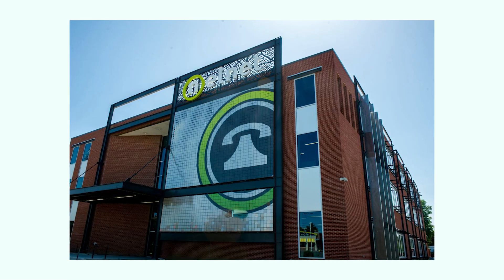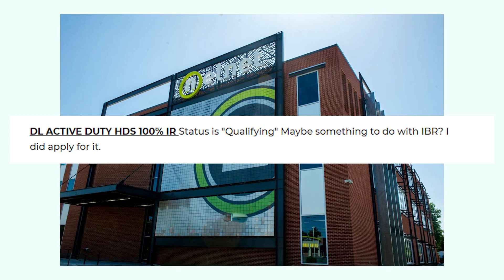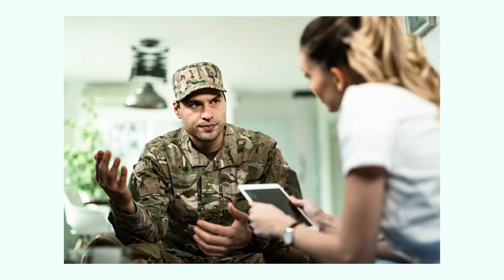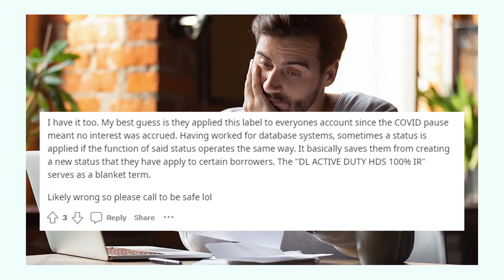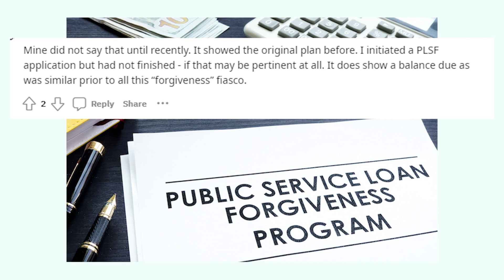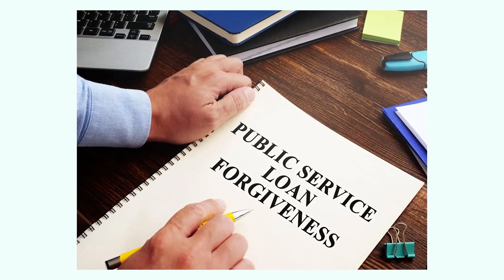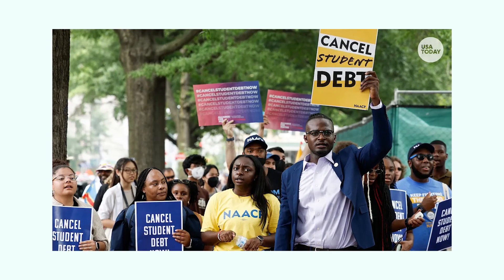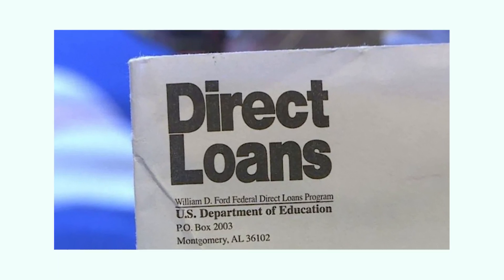DL Active Duty HDS 100 % IR - What's The Meaning Behind This NelNet Loan Qualifying Status?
What's up with Nelnet's "DL Active Duty HDS 100 IR" status? What's this confusing status is all about? Is it related to military service or student loan forgiveness? Join the discussion by leaving a comment about your NelNet status below the video! It'll help lots of people!